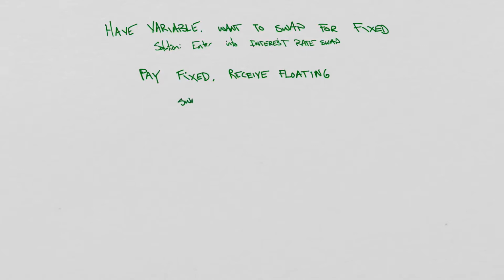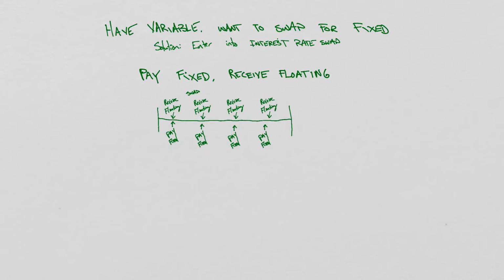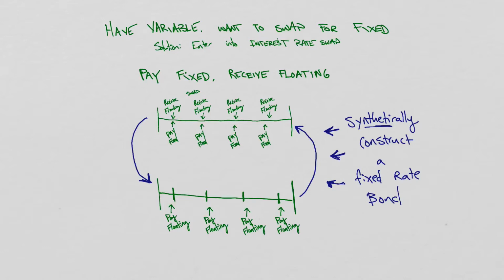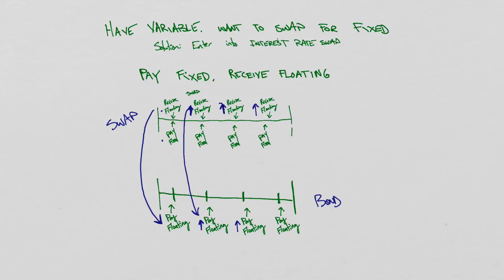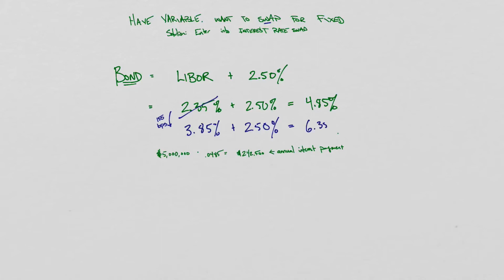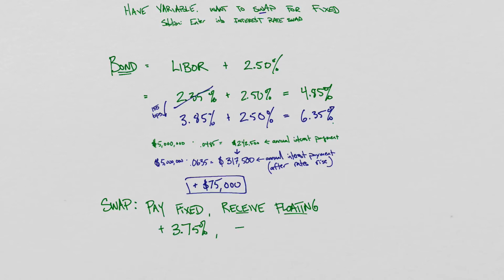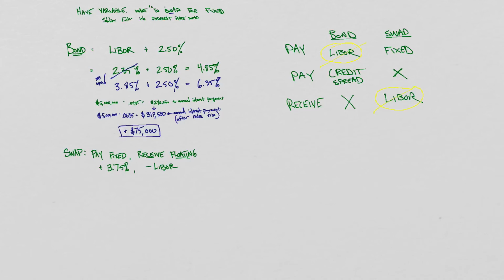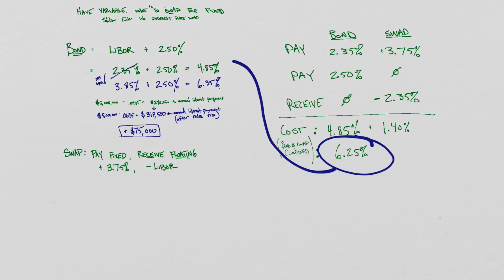Rates - Problem Solving - Swap Pricing Benefits